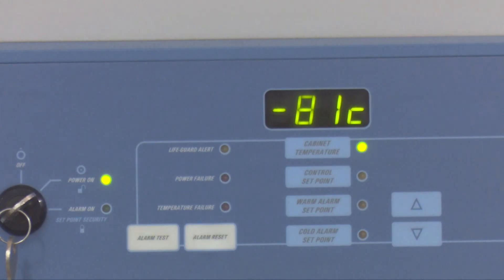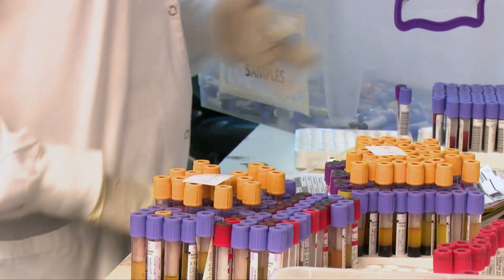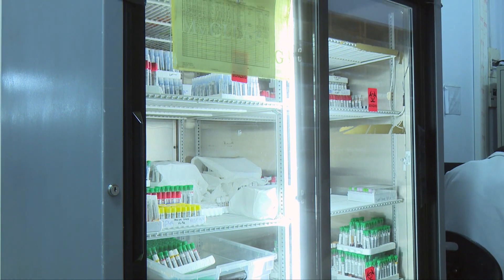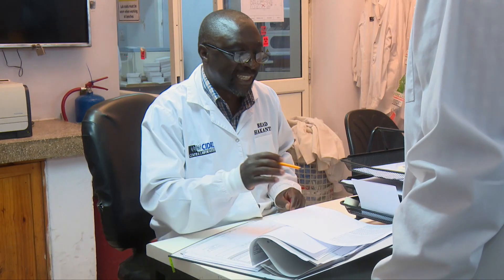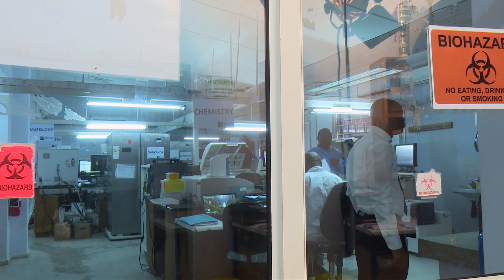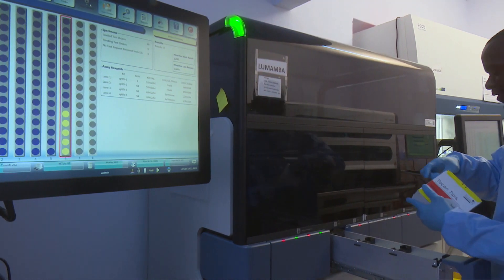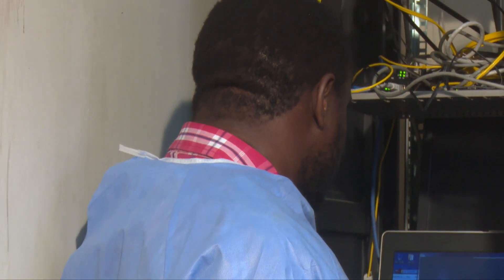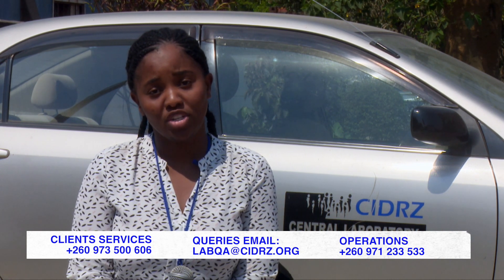CIDRZ - CENTRAL LABORATORY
CIDRZ runs a state-of-the-art medical and research diagnostic laboratory in the Kalingalinga area of Lusaka. The laboratory supports commercial, research, and service projects by performing a range of assays of the following disciplines:

Haematology
Chemistry
Microbiology, including tuberculosis
HIV viral load monitoring
Immunochemistry
Serology
Molecular biology diagnostics

Video Background Instrumental Music That That is  - Oceano Lounge Groove